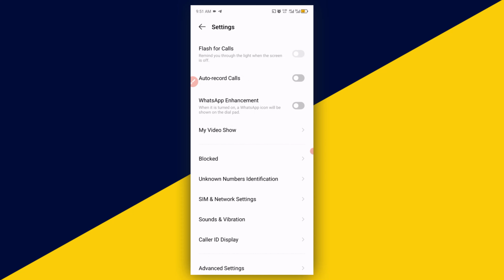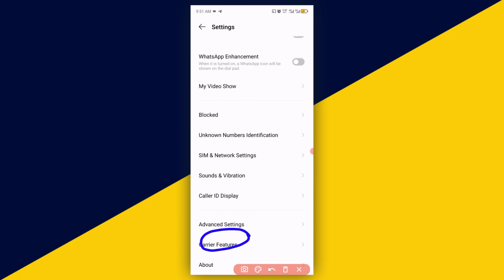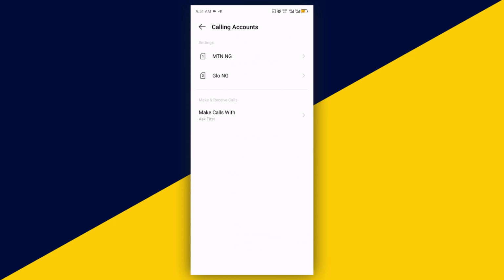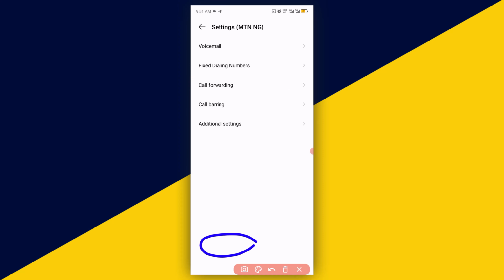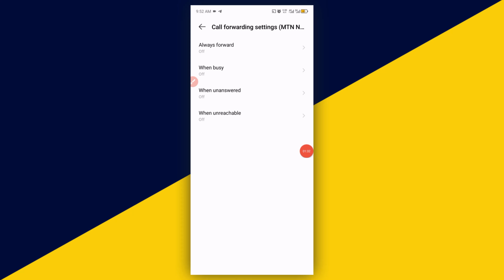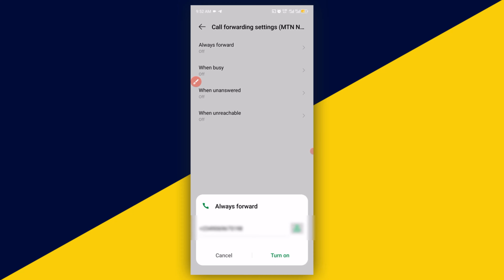How to Turn Off Call Forwarding on Android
Is your Android phone forwarding calls without you realizing it? Whether you activated call forwarding intentionally or by accident, turning it off is quick and easy! In this step-by-step guide, I’ll show you how to disable call forwarding on your Android device using different methods.

📱 What You'll Learn:
✅ How to turn off call forwarding using phone settings
✅ How to disable call forwarding with USSD codes
✅ How to check if call forwarding is active on your device
✅ Bonus tips to prevent unwanted call forwarding

🚀 With these simple steps, you’ll regain control over your incoming calls and stop unwanted forwarding!

Drop your questions in the comments—let’s fix your call settings together! 📞✨